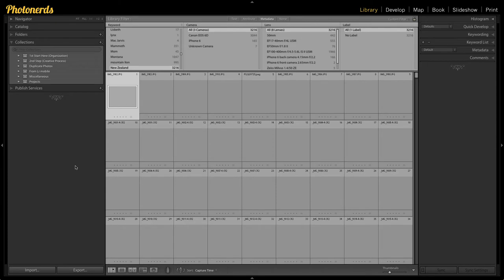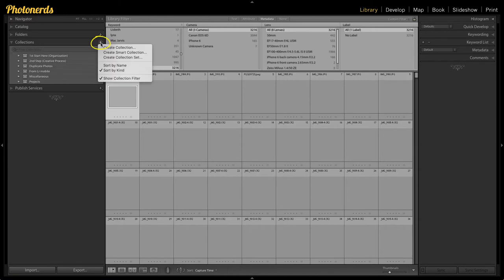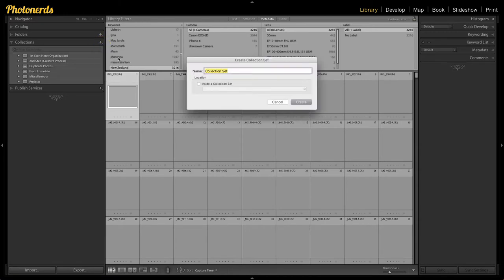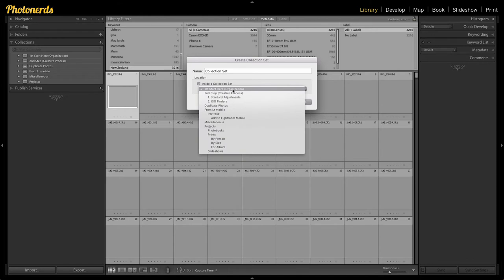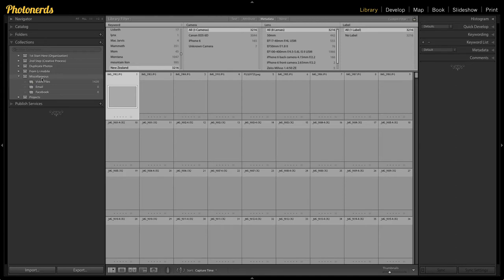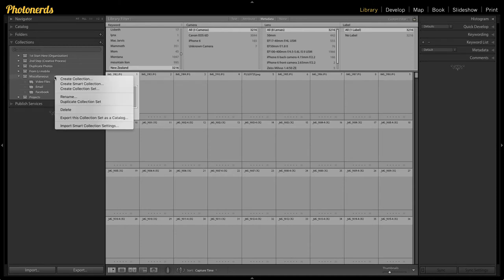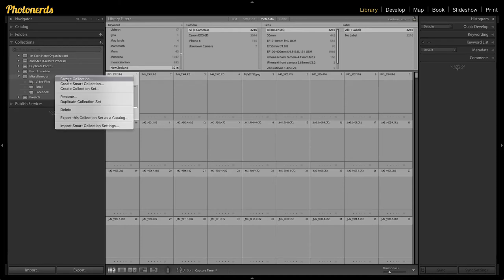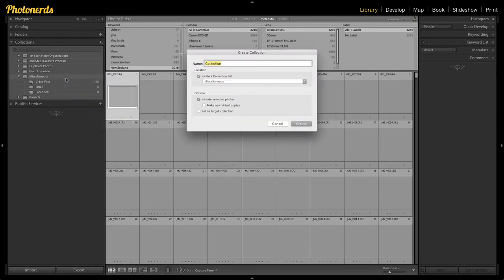How to make Collections in Lightroom